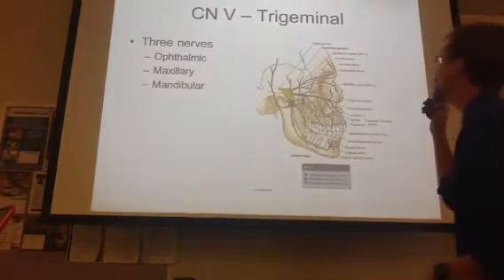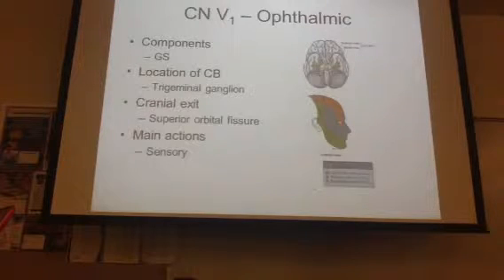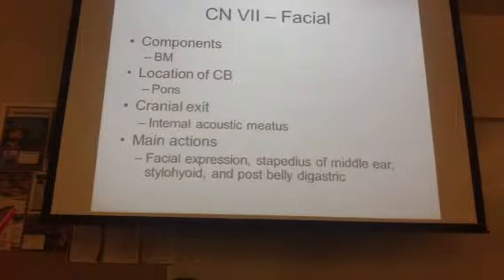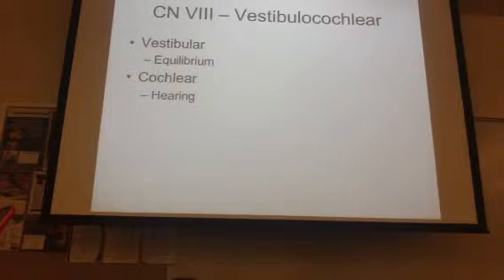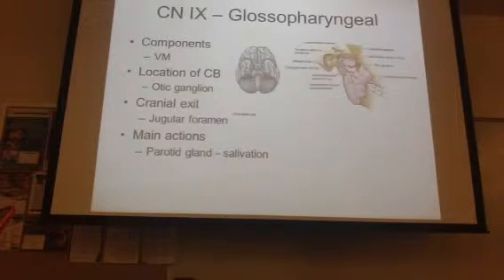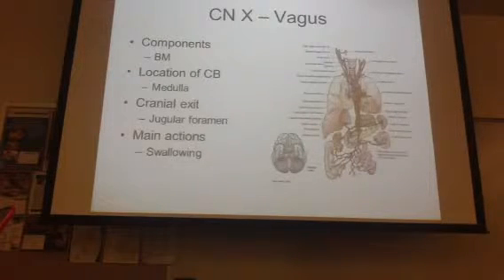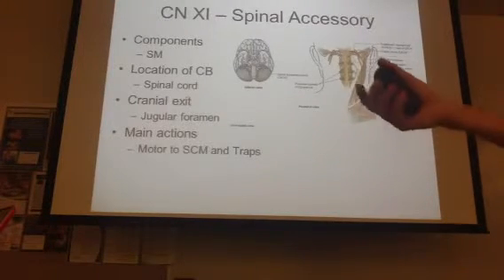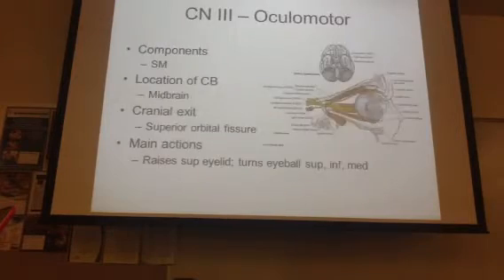Functional Anatomy lecture 11/13/13 part 4